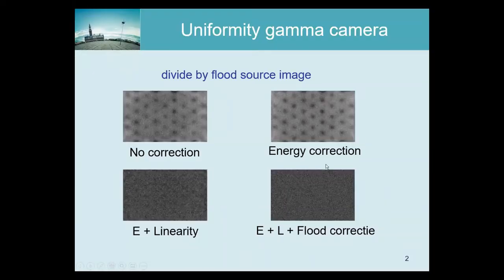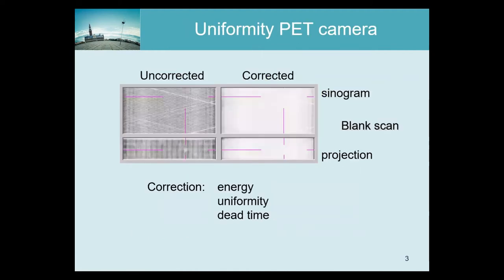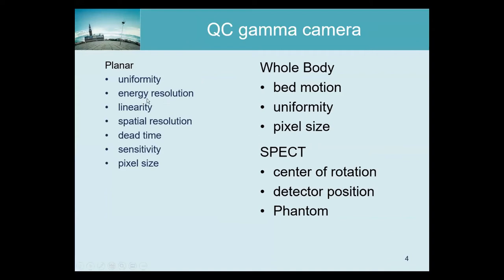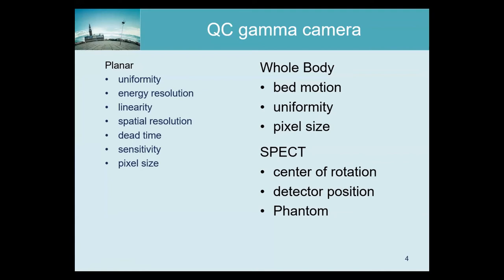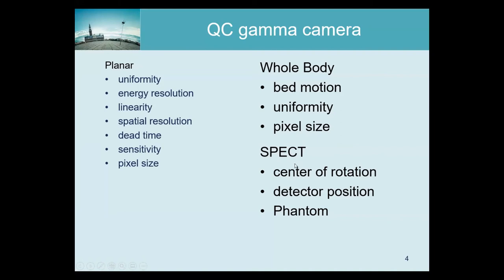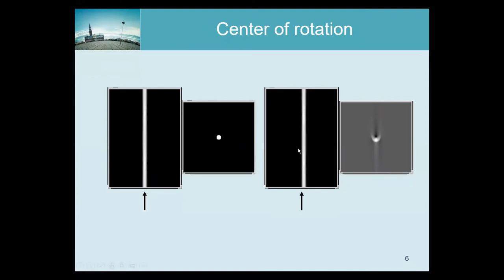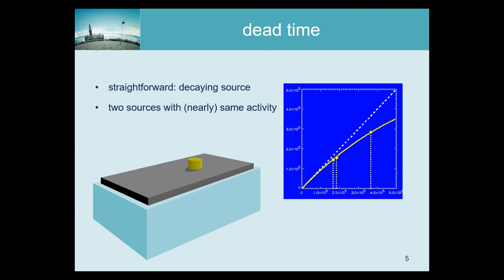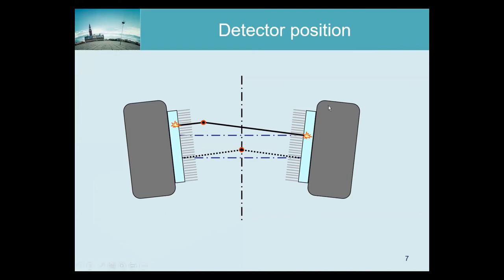TTNM-2021-23 Quality Control in Nuclear Medicine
The complete manuscript of the KU Leuven course "Technologies and Techniques in Nuclear Medicine" by Prof. Johan Nuyts is available